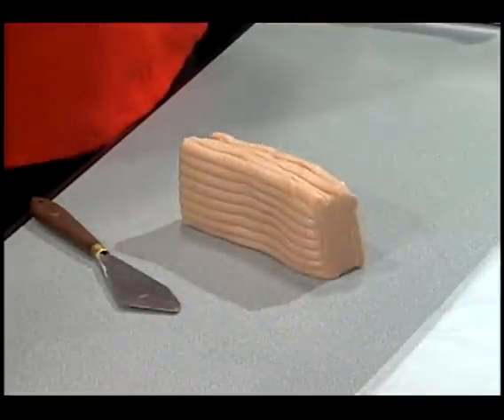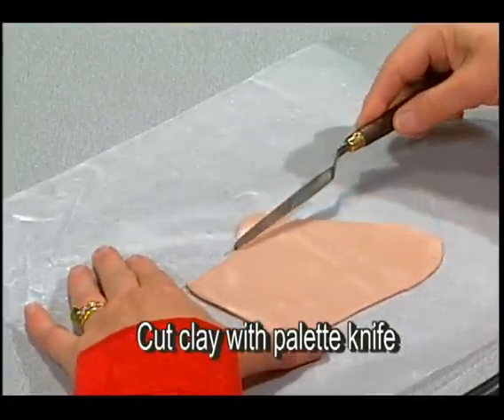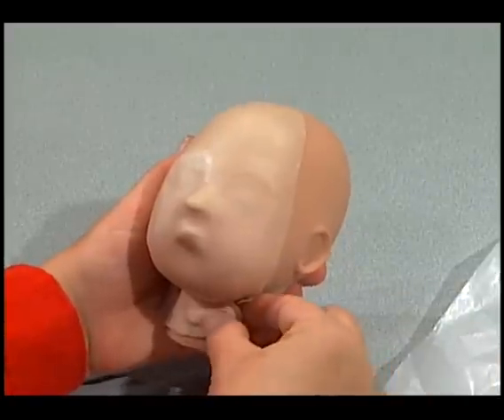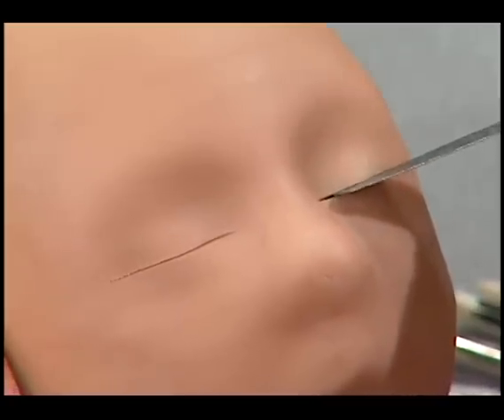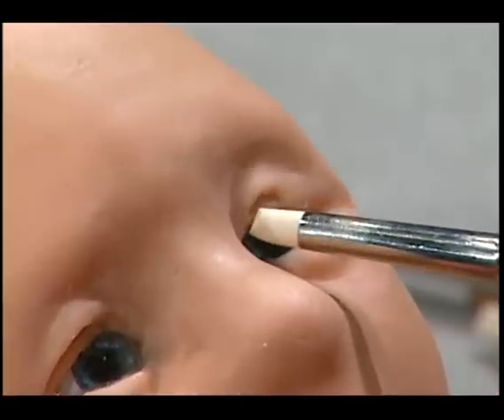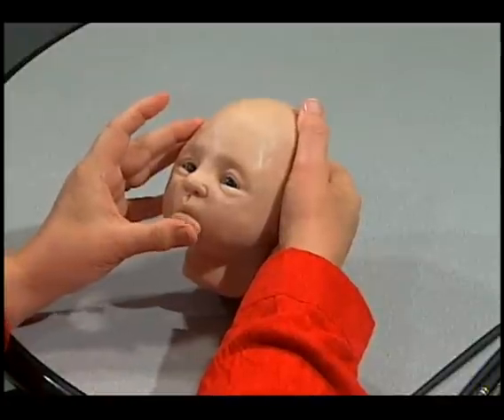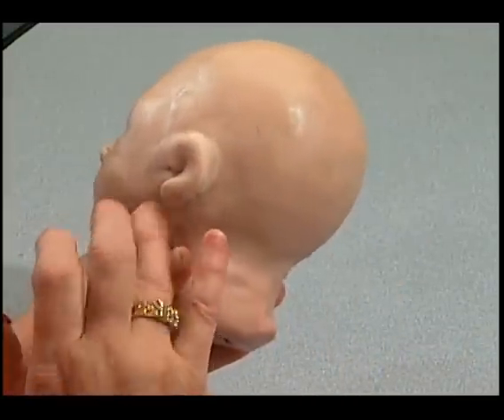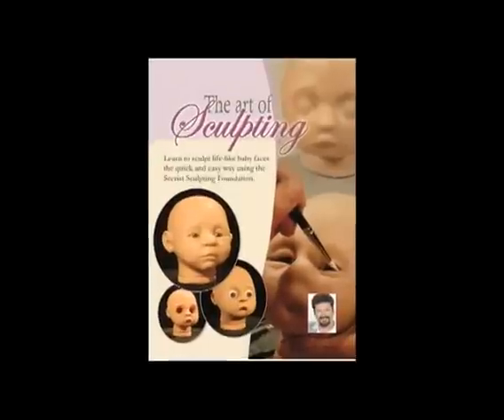The Art of Sculpting by Secrist Doll Company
Reborn Baby Art of Sculpting. Pat Secrist of "Secrist Doll Company" teaches a quick and easy method of sculpting a beautiful baby within hours! Purchase the full version of this DVD only $19.95 Canadian or US dollars and all your sculpting supplies in our secure on-line store